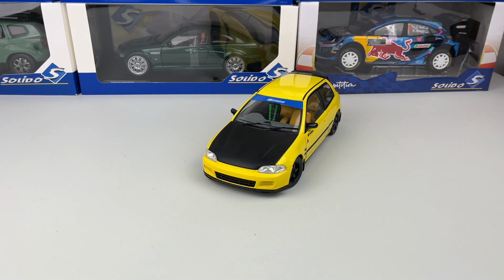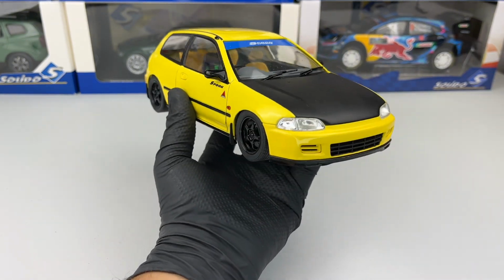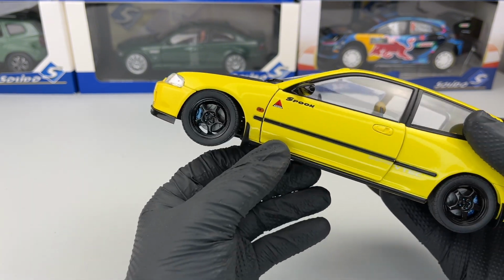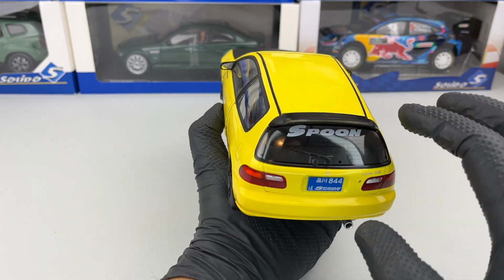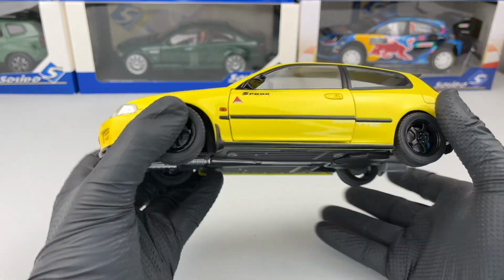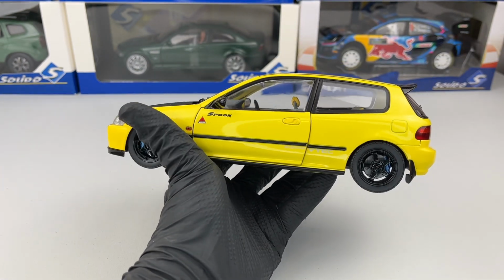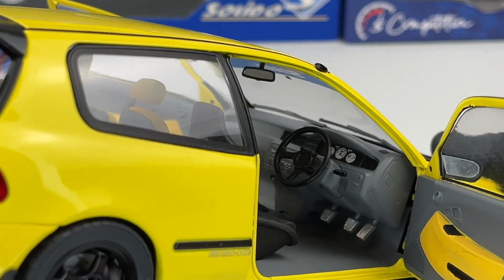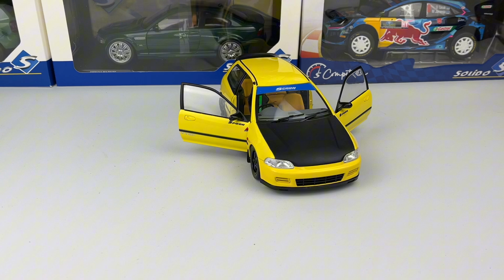Honda Civic Spoon Version (1991) 1:18 Solido - In-Depth Diecast Review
Dive into our comprehensive review of the Honda Civic Spoon Version (1991) 1:18 scale model by Solido. This diecast model captures the essence of the iconic Spoon-tuned Civic, renowned for its performance upgrades and unique styling. We'll examine the precise detailing, from the Spoon livery and custom body kit to the meticulously crafted interior. Whether you're a fan of JDM legends or a diecast model collector, this review highlights why the Solido 1:18 Honda Civic Spoon Version is a must-have addition to your collection. Join us for an expert analysis and close-up views of this remarkable replica.